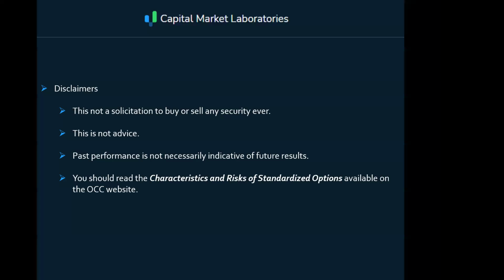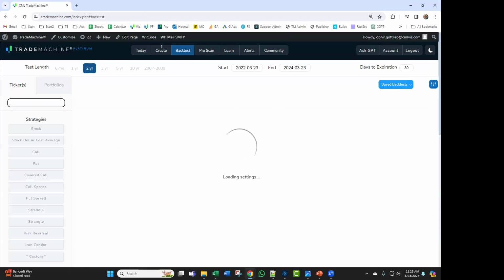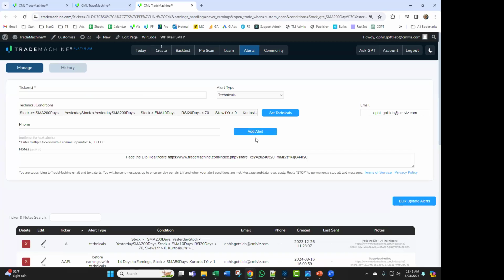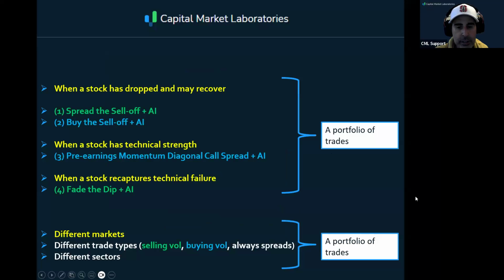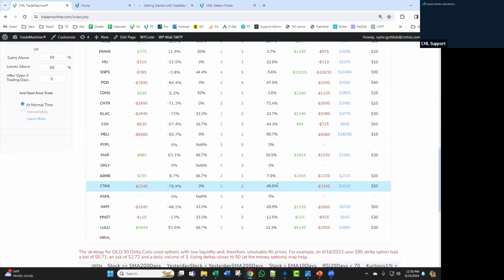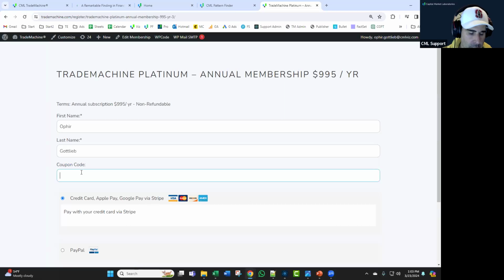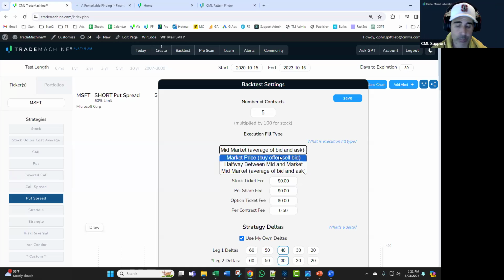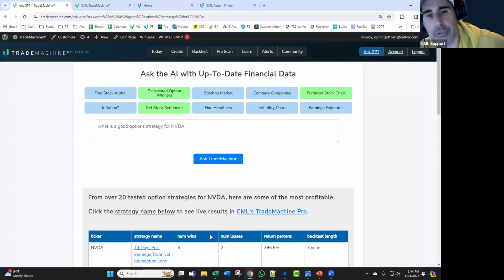TradeMachine The Next 140 Alerts - Your Portfolio of Trades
The COVID market frenzy came and went, leaving millions worse off without a clear way forward.

Now is the time to cement a broad based trading plan for years to come. 150 trades - live - for you.

In this webinar our CEO, Ophir Gottlieb, will build on the first 140 trade alerts he introduced in November of last year which have performed exceptionally well in the last 3-months.

This webinar will share another 150 alerts that will now span more than the tech industry.

The performance of the first 140 alerts since the original webinar has been outstanding, was shared with all members, and can be requested by anyone.

Timestamps:

00:00:22 - Introduction and disclaimers
00:01:19 - Overview of recent successes and introduction of a new AI strategy
00:02:19 - The significance of having a portfolio of trades for successful trading
00:03:16 - Discussion on trading generally and the importance of process, patience, and effort
00:04:08 - Explanation of long volatility and short volatility trades
00:05:49 - Recap of previous webinar's 140 alerts and their performance
00:06:20 - Clarification that the webinar's content is for educational purposes
00:07:21 - Results from the previous alerts and introduction of new alerts
00:08:15 - The importance of backtesting and proprietary artificial intelligence in trading
00:09:57 - The role of a trader's mindset in success and introduction to Ben Franklin's wisdom
00:10:39 - Discussion on the necessity of having a plan and putting in effort
00:14:55 - Encouragement to write down your trading plan
00:19:14 - Introduction to the main content: portfolio strategy and AI in trading
00:22:44 - Deep dive into backtesting and sector analysis for portfolio diversification
00:36:17 - Explanation of different trading strategies and their applications in various market conditions
00:49:32 - Introduction of a new strategy for buying volatility to balance the portfolio
01:00:42 - Conclusion and Q&A session start